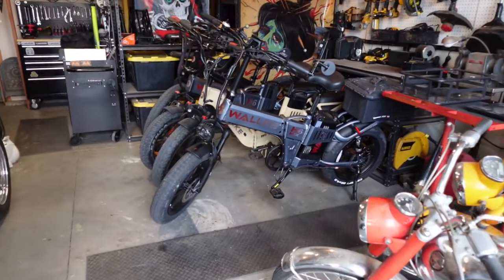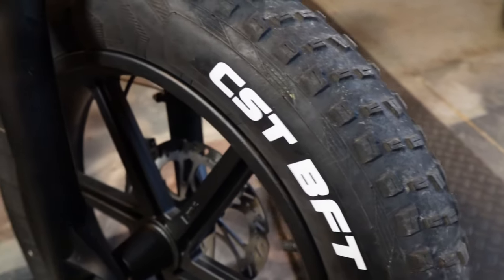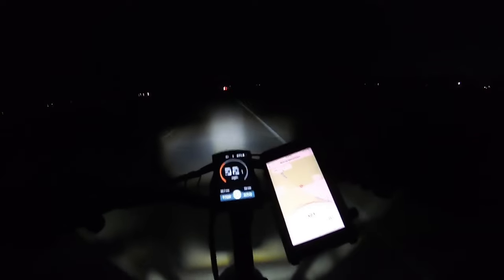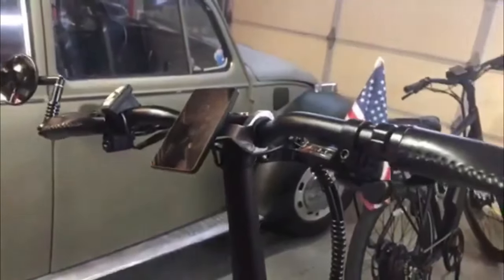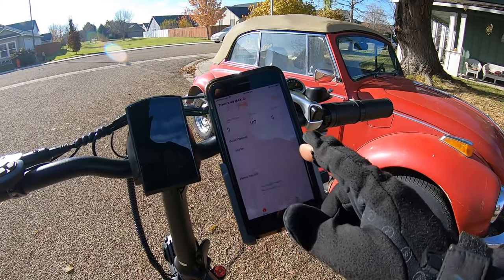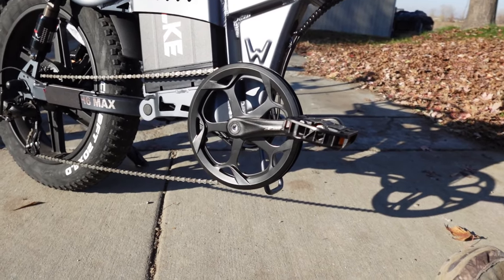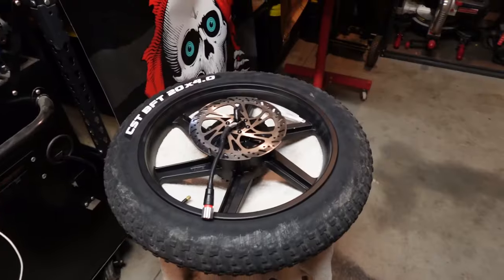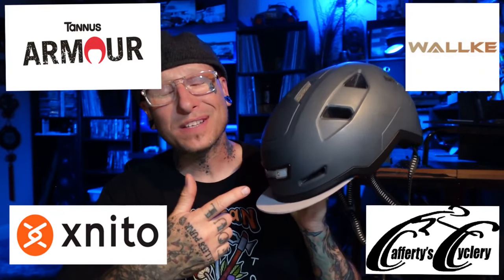Wallke H6 Max - Upgrades and Improvements Review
These are my first impressions of the Wallke H6 Max, folding, long range, full suspension  eBike after a few rides. There are some great reviews out there already covering range and specs. Namely the great video by Kyle at Area 13. So, in this video I try to point out details and improvements made from the previous model. I'm waiting for the second battery to arrive so I can fully test it's ability. Many more videos to come on this Beast of an Ebike!

I've been using the Xnito Helmet for a while now and will be doing an update soon. Spoiler...I really like it! Will be doing more content on the H6 Step ST and New X3 Pro too.

Get a Helmet:          Discount price: $135

Special Thanks to Zoe at Wallke, Ben at Xnito Helmets, Vinny at Tannus Armour, and all the fine folks at Cafferty's Cyclery
Extra special thanks to Sam Lee Mason for the beats.